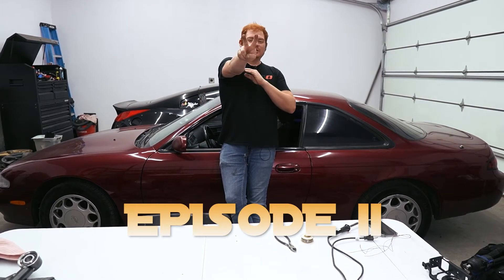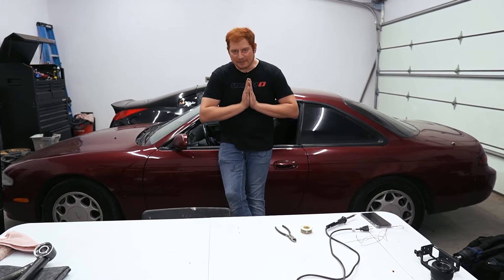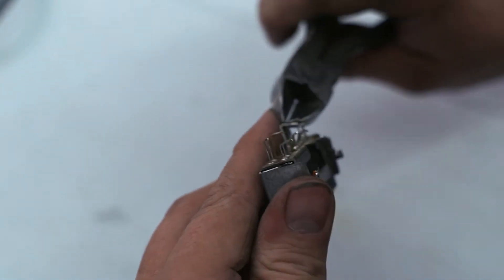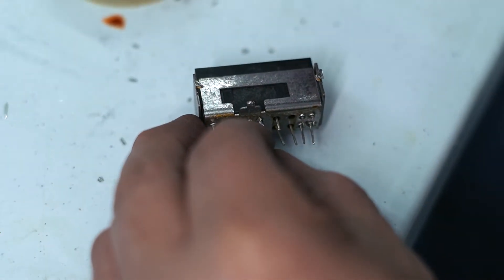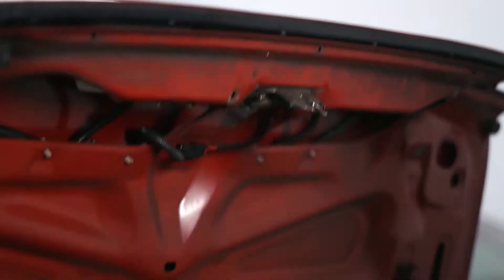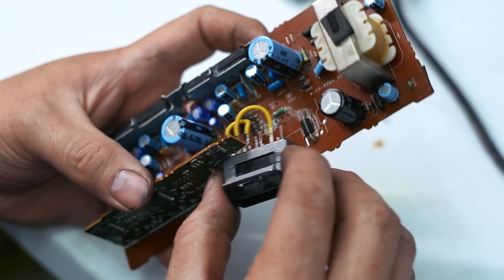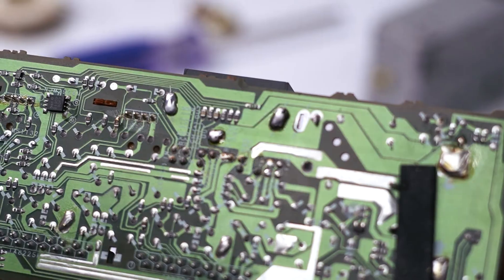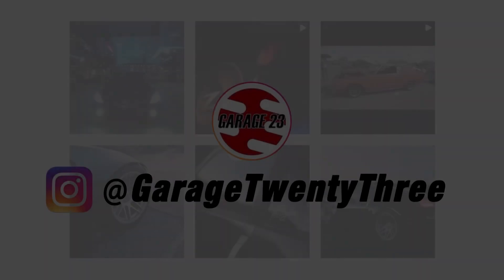Factory Amp Bypass 240sx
Welcome back everyone to episode 2 of our S14 restoration series! Today we are addressing the audio system in our S14. Most S14s are plagued with the issue of the factory amplifier getting burnt out and interrupting the signal from the head unit to the speakers. When this happens you get no sound from your stereo, now you could go on listening to the rattly ambiance of the KA engine but we would rather repair this properly.  We could try to repair the amps but they aren't very powerful to begin with and most modern head units can output similar power so the only practical thing to do is to bypass them all together. come join us as we show you our idea on how to do this in a very discrete and OEM fashion...

00:00 Intro
00:46 How to Unistall Factory Amplifier
1:07  240sx Amplifier Teardown
3:43 How to Read a Circuit Board
4:59 How to bypass factory Amplifier 240sx
11:10 How to Repair Factory Amp
15:01  Outro

Materials Used
Solder Wire
Soldering Iron